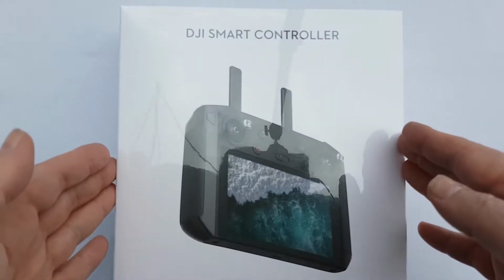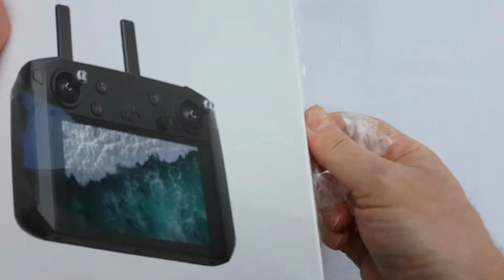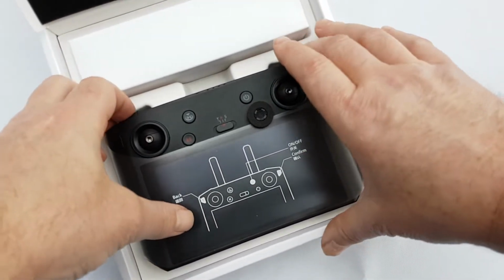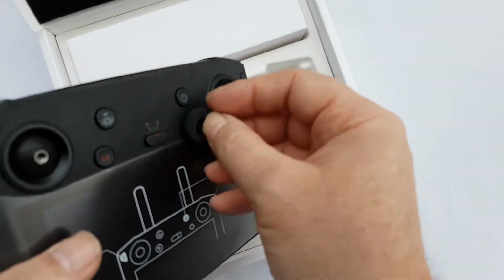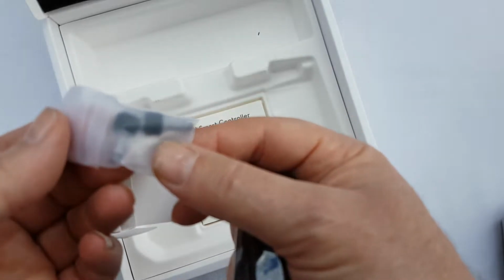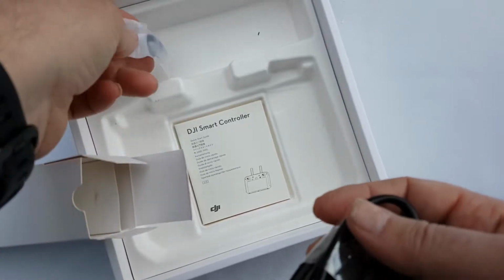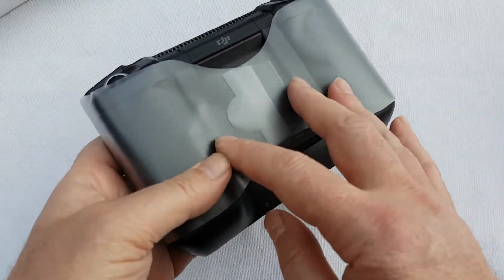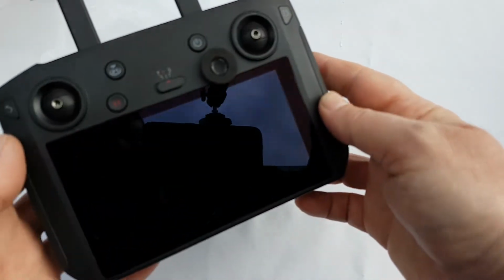DJI Smart Controller Quick Unboxing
DJI Smart Controller

Note: Sorry for my horrible English, which is not my native tongue, but I am trying to do my best.

Quick Un-boxing video of the DJI Smart Controller that was quite hard to get, after it keep being displayed as out of stock everywhere at the time I was making this video.

Hope that video helps some of you.

Giving thumb up or down is easy to do on YouTube, but if you give thumb down, please also tell me why in the comment so I can try to improve myself next time.

Dronyland is a participant in the Amazon Services LLC Associates Program, an affiliate advertising program designed to provide a means for sites to earn advertising fees by advertising and linking to amazon.com.